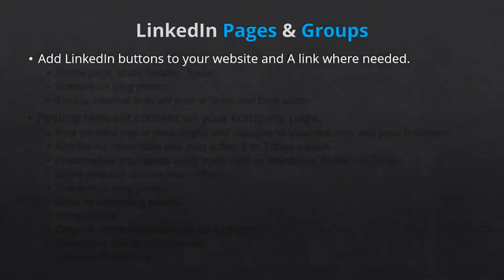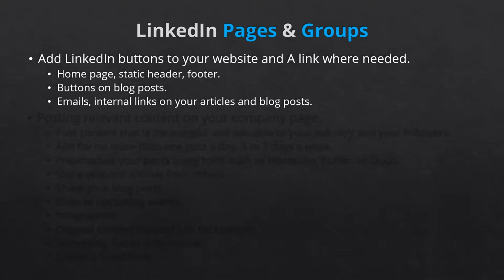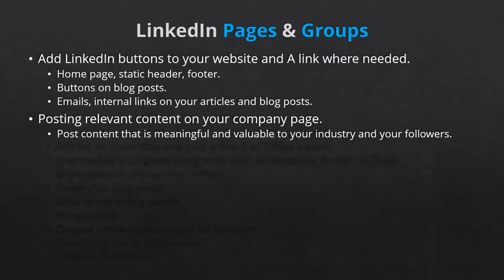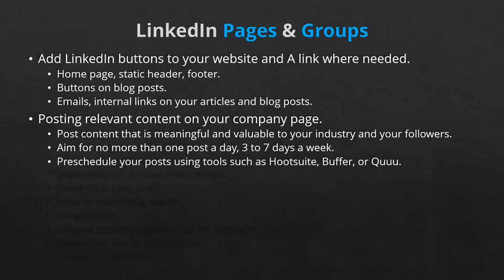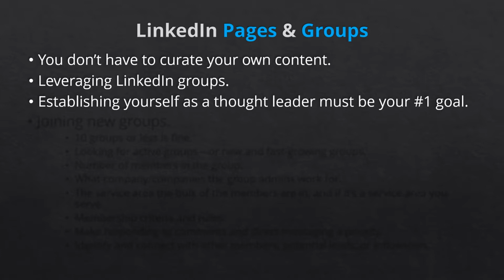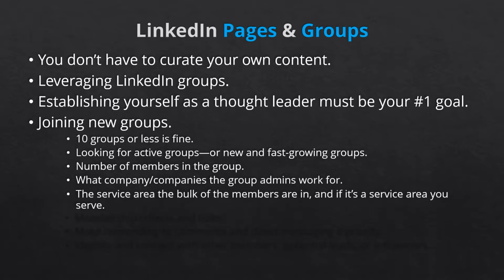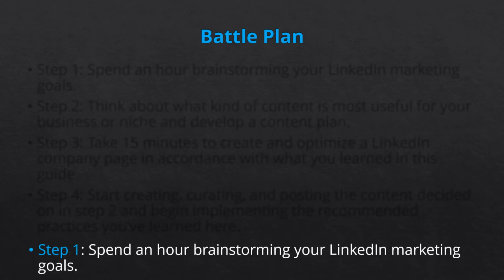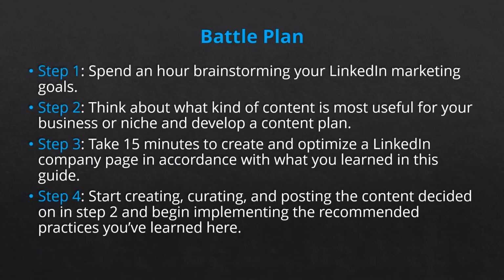VPLR LM 04